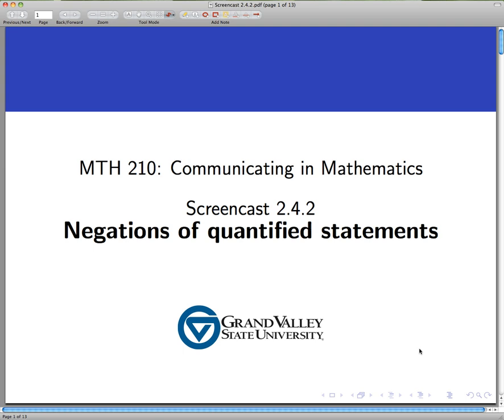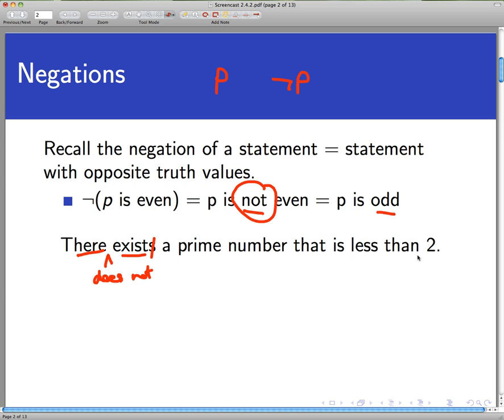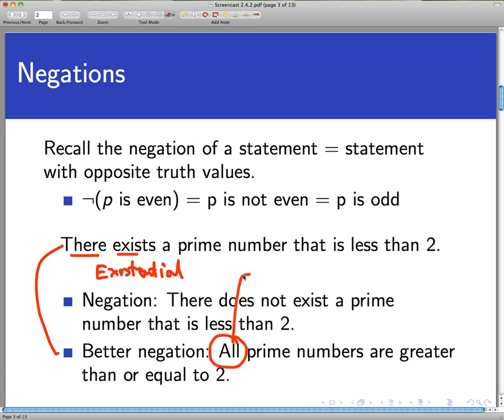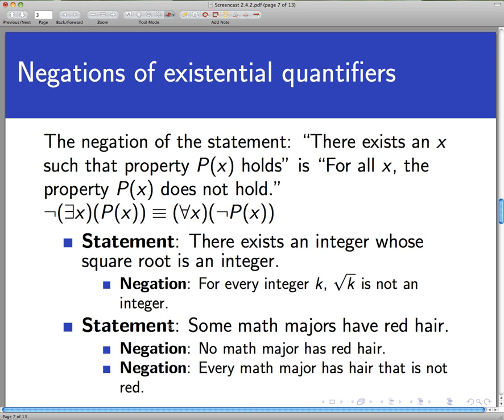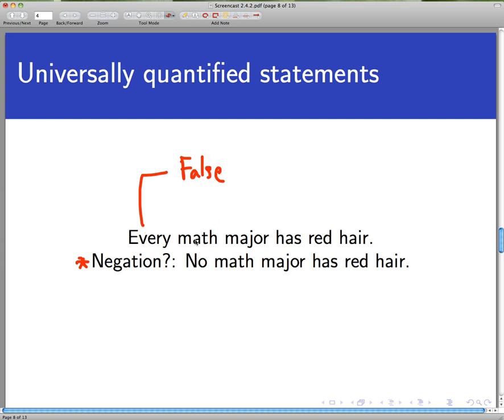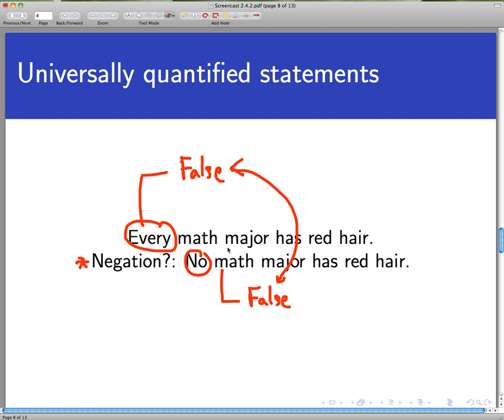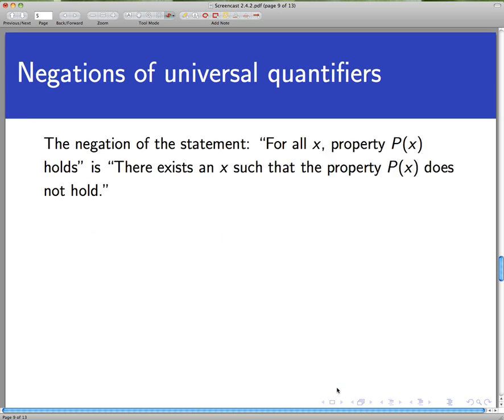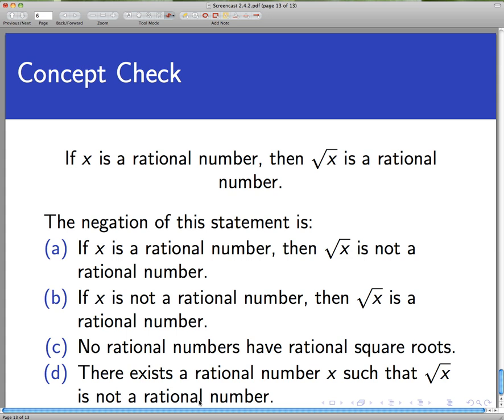Negating quantified statements (Screencast 2.4.2)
This video describes how to form the negations of both universally and existentially quantified statements.